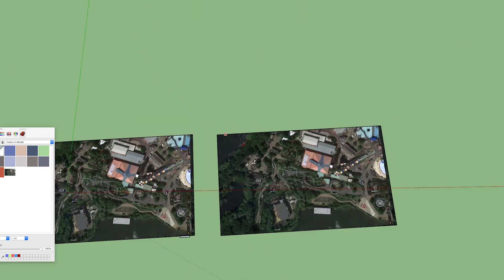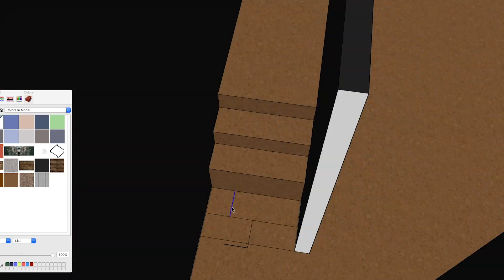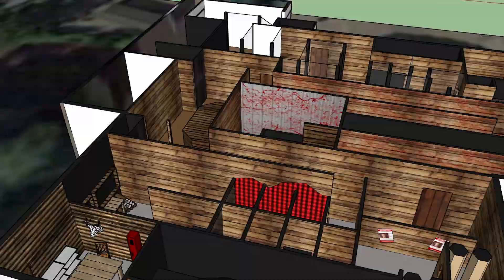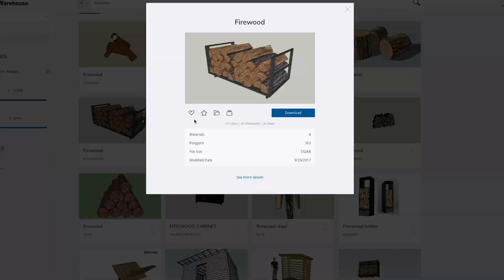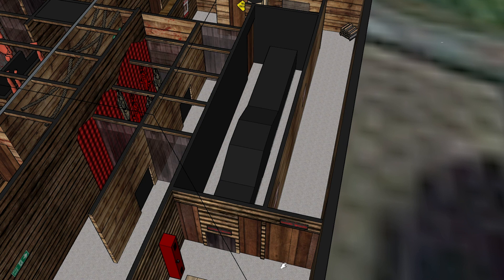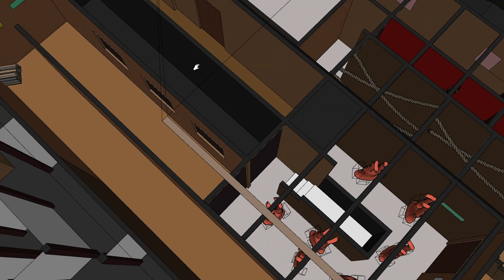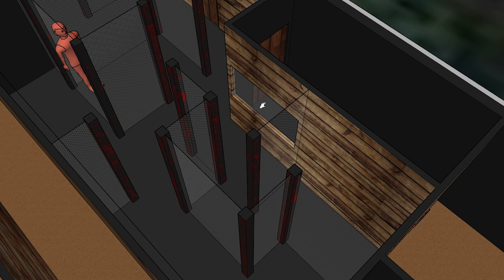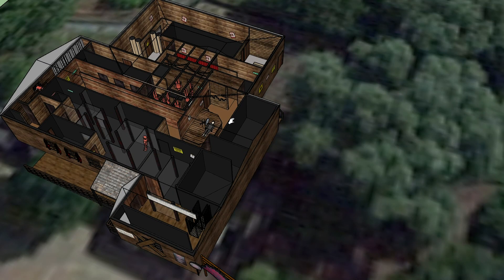I RECREATED CREEK FREAK MASSACRE | THORPE PARK FRIGHT NIGHTS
I RECREATE THORPE PARK’S BRAND NEW FRIGHT NIGHTS MAZE: CREEK FREAK MASSACRE!

This recreation took around 14 hours so I really hope you guys enjoy! Be sure to watch right to the end for a sneek peak into into a very exciting upcoming video!

-Canon 700D //
-I Phone //
-Canon G7X Mark II //

-MacBook Pro 2015 //